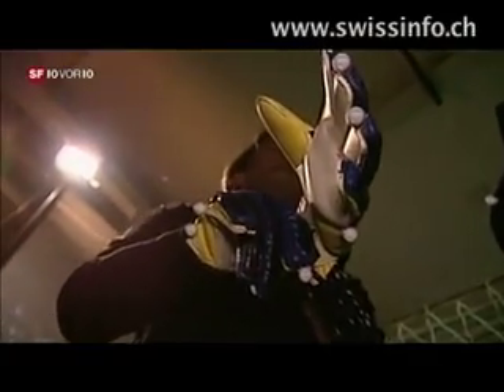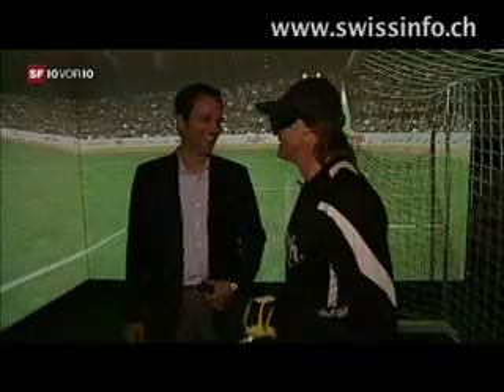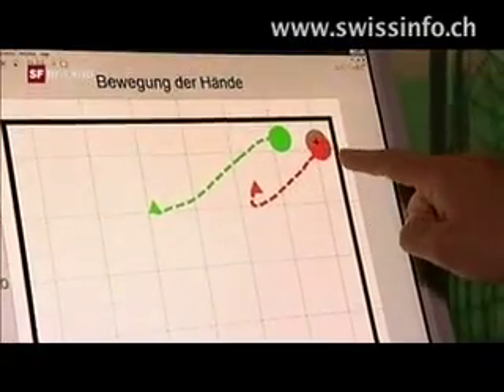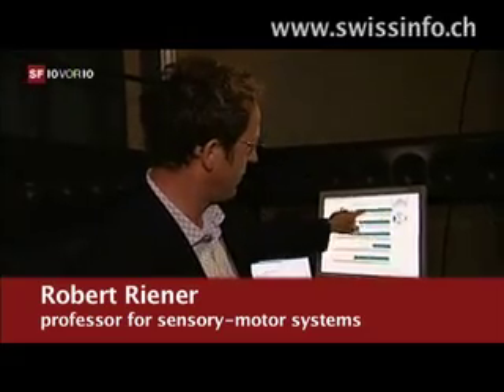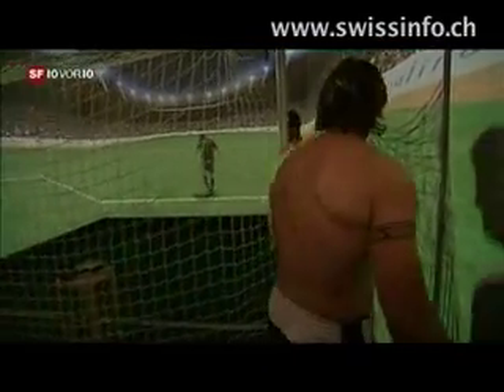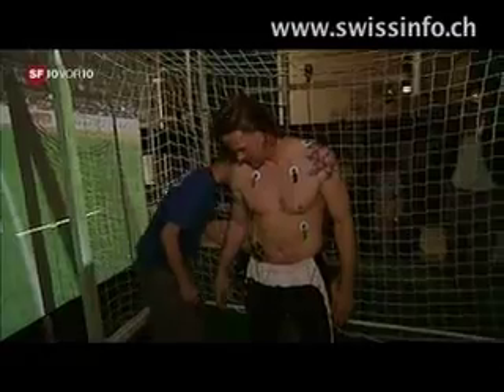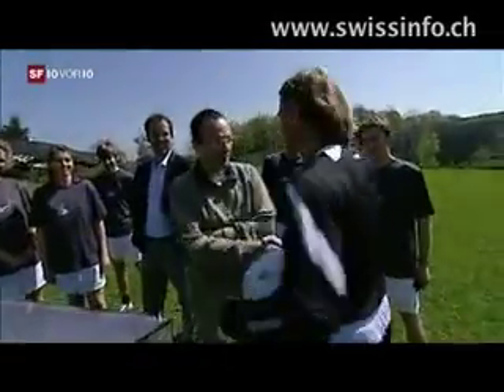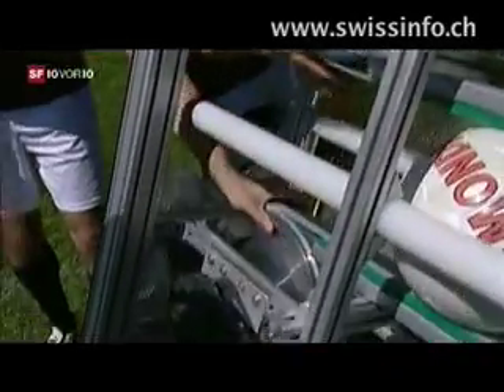Penalty robots - When football meets science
The federal institute of technology in Zurich is carrying out a series of tests to analyse the behaviour of goalkeepers in a penalty situation. A team of researchers has developed a virtual goal as well as a penalty-taking robot. The aim is to provide professionals with new kinds of training methods. (SF/swissinfo)